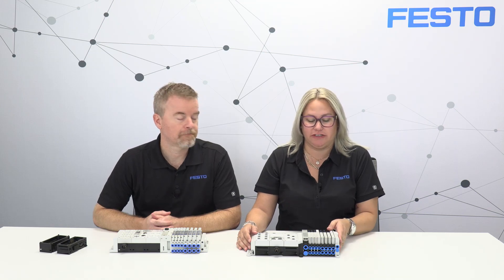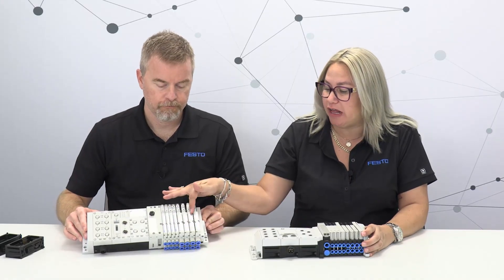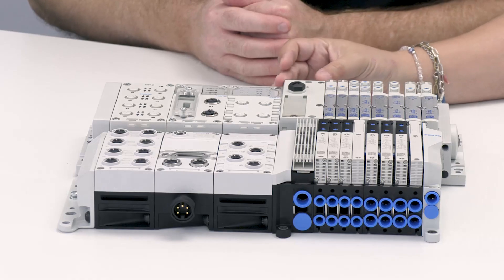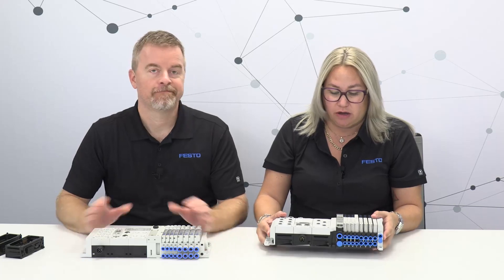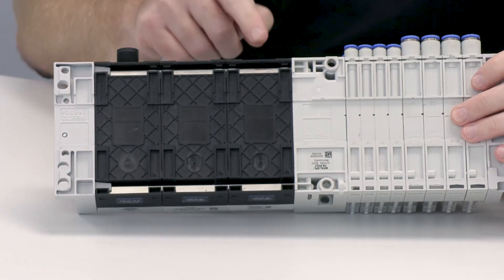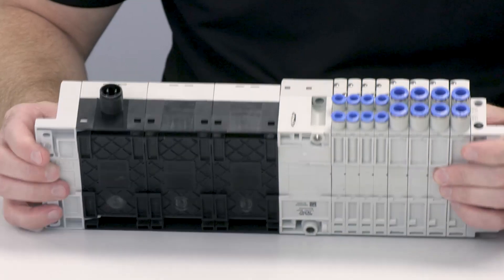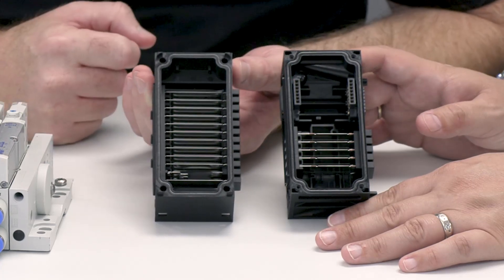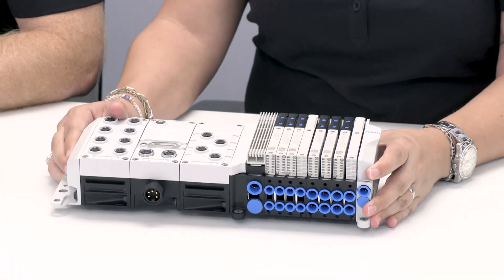Introducing the Pneumatic Valve Terminal VTUX: The Future of Valve Technology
Join us as on a journey into the future of valve terminals with the innovative valve terminal VTUX. This groundbreaking platform is set to redefine the way we approach pneumatic systems. Here's what makes the VTUX the valve terminal of the future:

1. Advanced AP Technology: The VTUX incorporates Festo's cutting-edge AP technology, setting a new standard for communication between valves, I/O, and the industrial Ethernet network. Experience the perfect blend of flexible system topologies and higher performance, all in one powerful package.

2. Integration at Its Finest: The VTUX seamlessly integrates modularity, integral safety features and high flow rates, while paving the way for predictive maintenance capabilities and effortless data exchange with the Industrial Internet of Things (IIOT). Unleash the potential of your systems while ensuring safety and reliability.

3. Compact and Lightweight: Space-saving and productivity-enhancing, the VTUX is designed with both efficiency and performance in mind. Its compact and lightweight design not only reduces the footprint in your machines but also improves cycle times, driving productivity to new heights. Plus, its simple and modular construction ensures rapid assembly and commissioning.

4. Ideal for Decentralized Machine Concepts: The low weight, ultra-compact dimensions, and flexible connection options make the VTUX the perfect fit for decentralized machine concepts. Take control of your systems with ease and efficiency.

Join us on this exciting journey into the future of valve terminals with the VTUX, where performance, integration, and efficiency unite to transform your pneumatic systems.